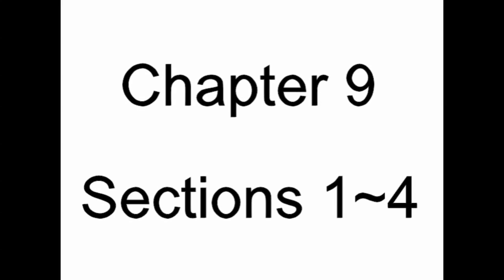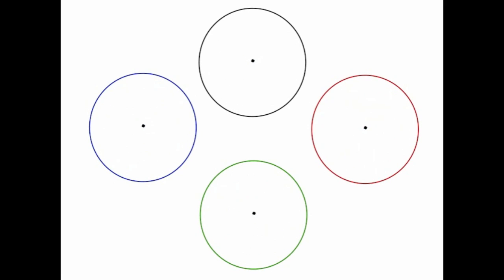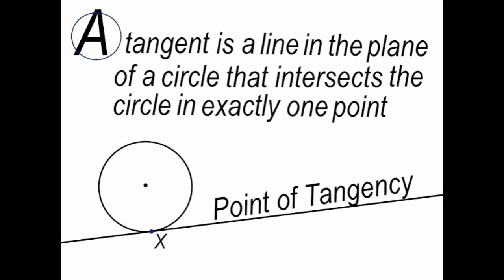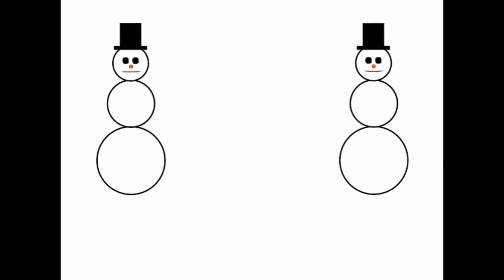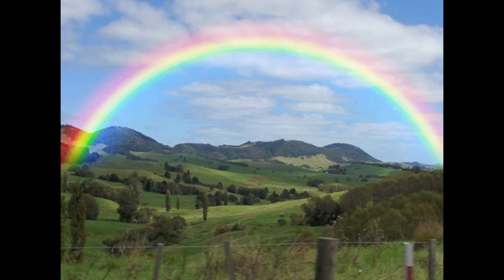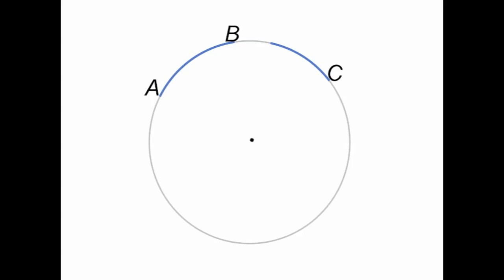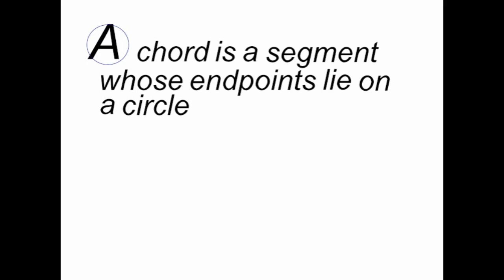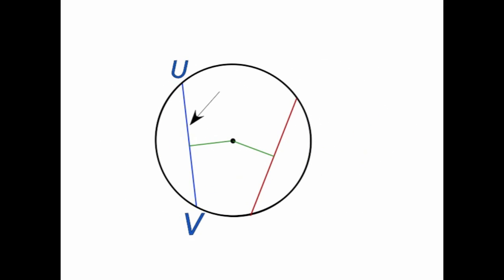Math Presentation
Bean animates Chapter 9